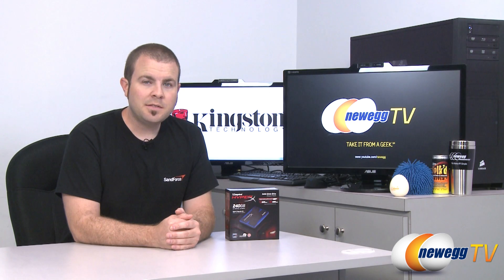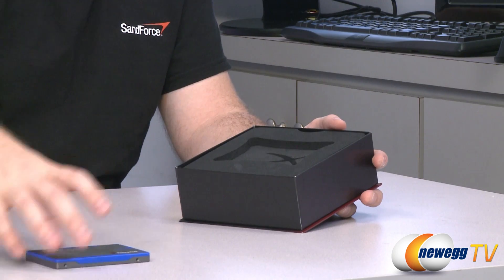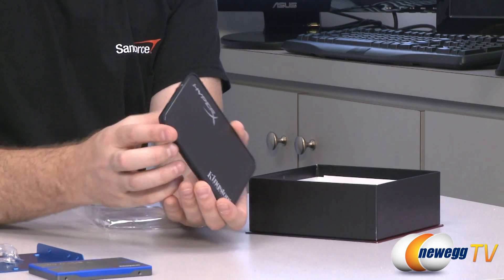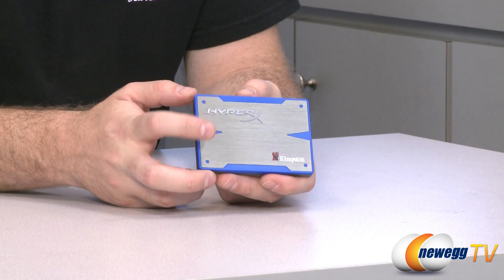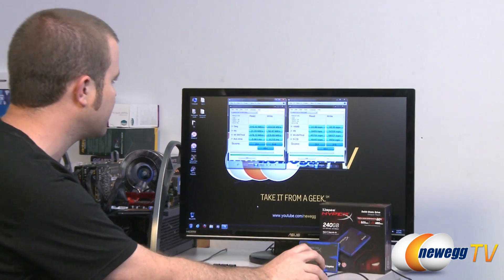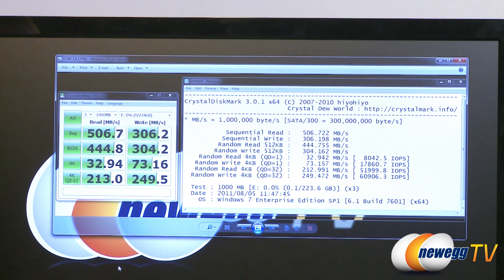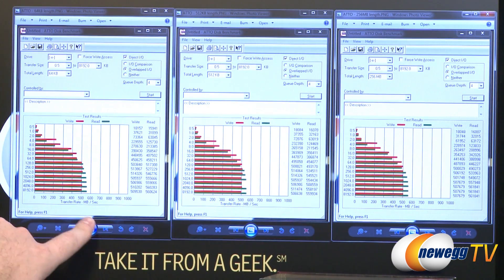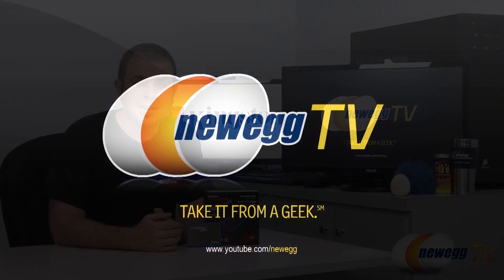Newegg TV: Kingston HyperX 240GB SSD SH100S3 Overview & Benchmarks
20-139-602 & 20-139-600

Here's a screaming-fast SSD by Kingston: the HyperX 240GB model SH100S3.
This Sandforce SF2281-powered drive takes full advantage of the SATA Rev. 3 6Gbps interface and delivers read/write performance in excess of 500MB/s, as well as IOPS topping 60,000. It looks pretty too! Join Paul for full disclosure.

- Credits -
Camera: Danny
Post-Production: Kyle
Loves SSDs: Paul
Rad: Mr. Lam